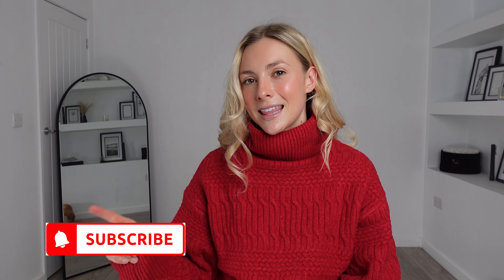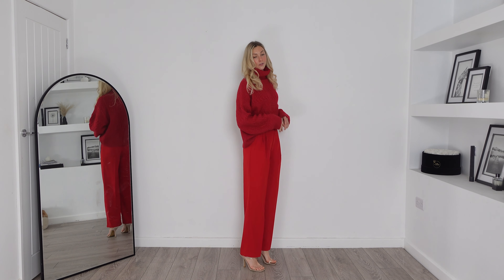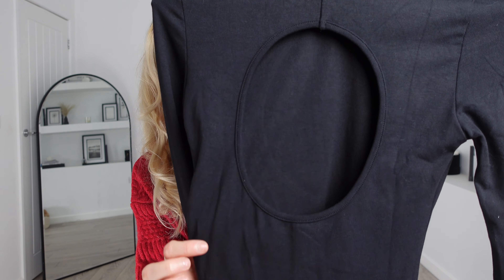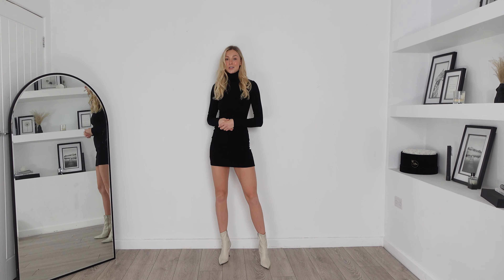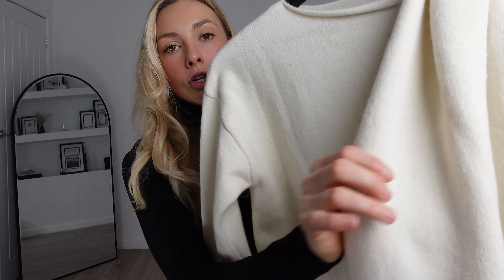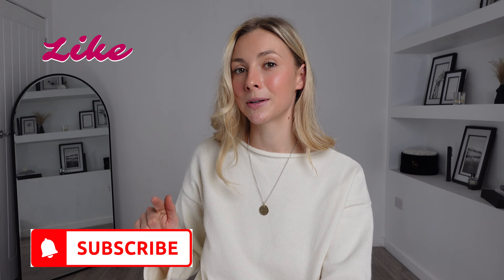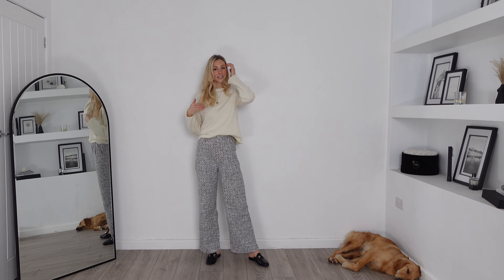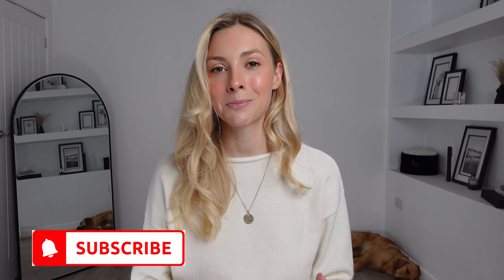TRY ON HAUL | Commense Review | @commense.official | Emily Wilson Fashion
Hello lovelies!

I hope you're all well and enjoying the start of 2024! I have the perfect haul for you .. a new one that I have never done before, and I can't wait for you to see it!! ENJOY!